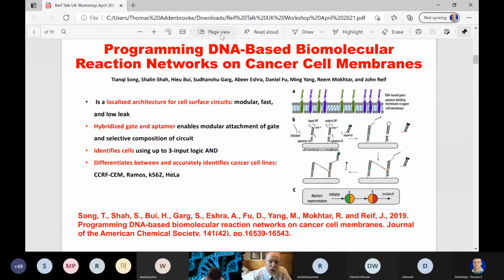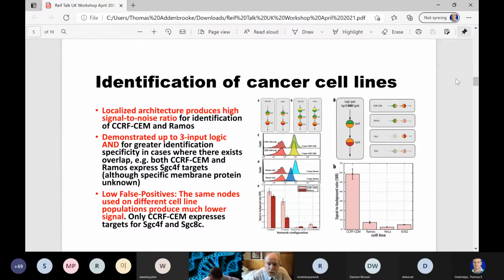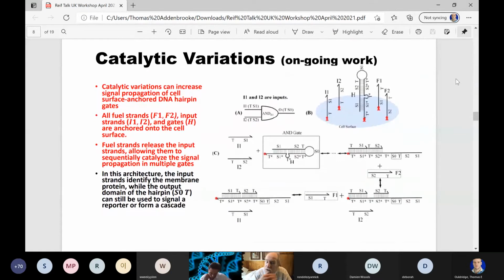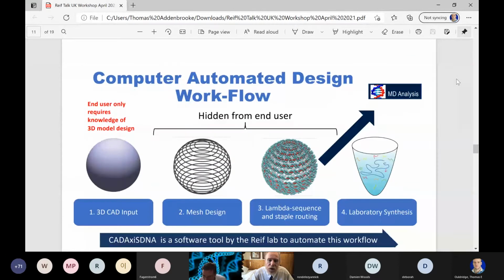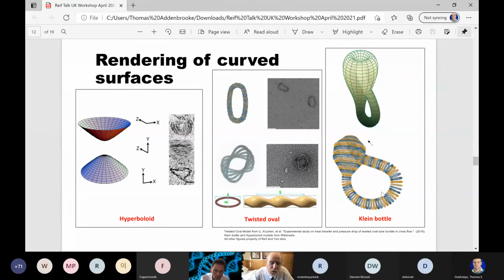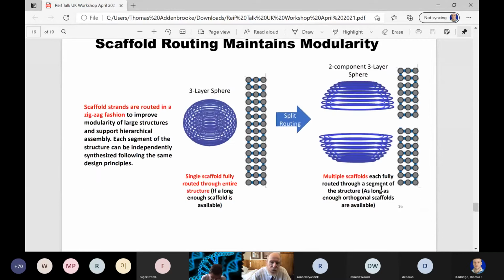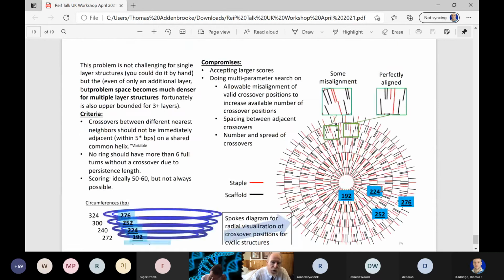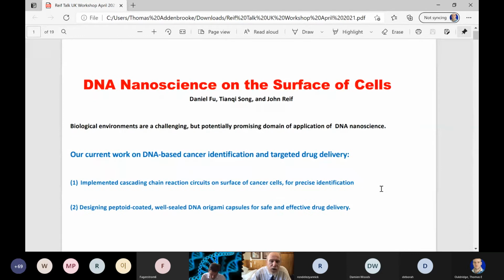John Reif: DNA Nanoscience on the Surface of Cells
John Reif's talk at the workshop on nucleic acids, synthetic biology and artificial life

The field of DNA nanoscience has achieved many astonishing capabilities, such as moderate molecular-scale computation and complex 3D self-assembled nanostructures. Biological environments present a very challenging, but also potentially promising domain of application of DNA nanoscience. While in vivo degradation is an obstacle for DNA nanodevices, it is not insurmountable, and the benefits of DNA computing can still be applied to in vitro assays. We describe two aspects of our current work on DNA-based cancer identification and targeted drug delivery. First, DNA hairpins implementing a cascading chain reaction circuit bind to the membrane surfaces of particular cancer cell lines using a set of distinct aptamers, each for targeting a specific membrane protein. The selection of distinct aptamers attached one-to-one to each hairpin of the cascade implements a multi-input logical AND to identify a specific cell line matching the corresponding membrane protein profile. Thus, the circuit only generates an output if all membrane proteins, and therefore all hairpins, are present on the cell surface. Output can then be transduced into fluorescent indicators for in vitro assays, or flow downstream to bind and trigger DNA capsule drug delivery vehicles to implement in vivo therapeutics. Second, we have designed peptoid-coated, well-sealed DNA origami capsules for safe and effective drug delivery. DNA capsules loaded with therapeutic drugs can then be programmed to recognize a general signal produced by the cell identification cascade circuit, rather than tailoring its own limited mechanisms per each specific target cell. This effectively increases the fan-in logic and processing power of this DNA-based drug delivery system. A peptoid coating enhances in vivo stability and cellular uptake of the delivery vehicle that is guided to its target via signals output by the identification circuit. We envision that this system can be used to implement highly complex, multi-target, programmable therapeutics for drug-resistant diseases.